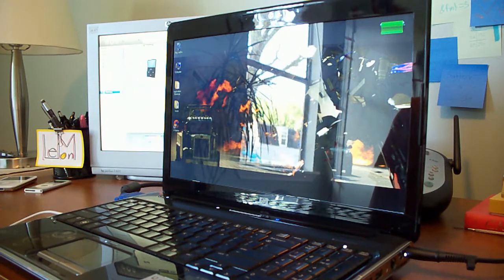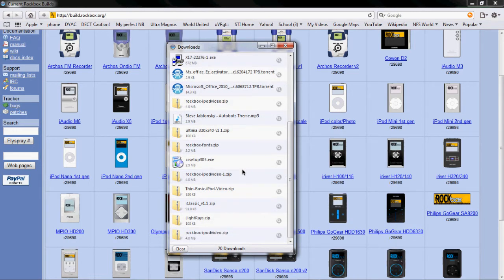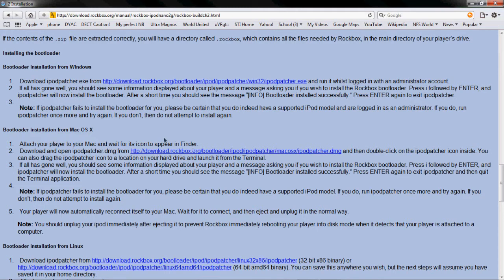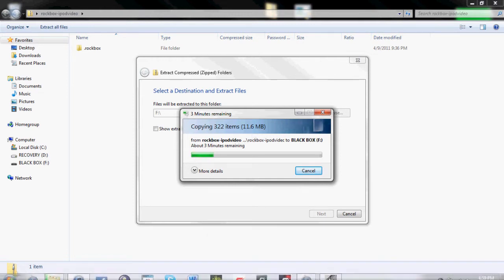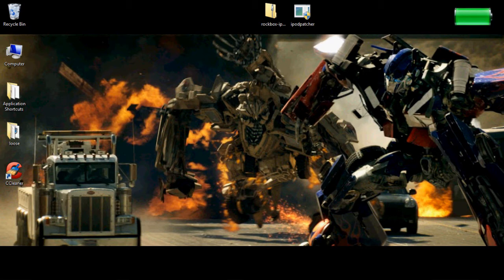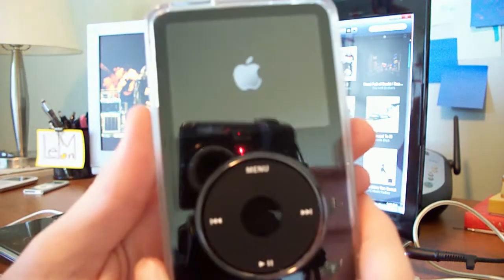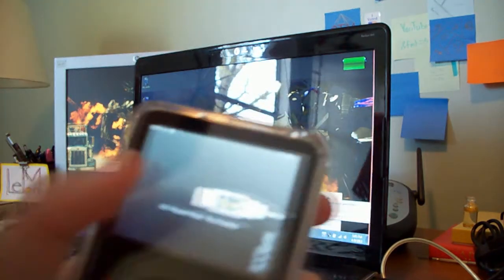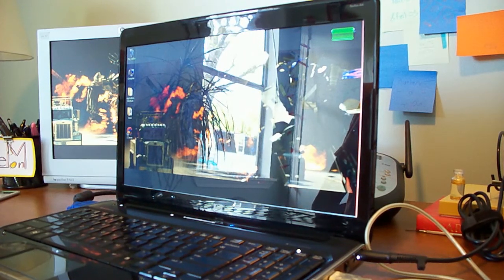Tutorial: How to install Rockbox on your iPod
It's finally here. A very clear tutorial about how to download and install rockbox onto any ipod. It is a very simple procedure... so if you have a compatible iPod, you should try it. :)